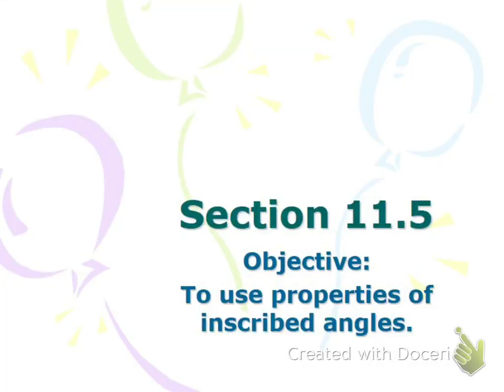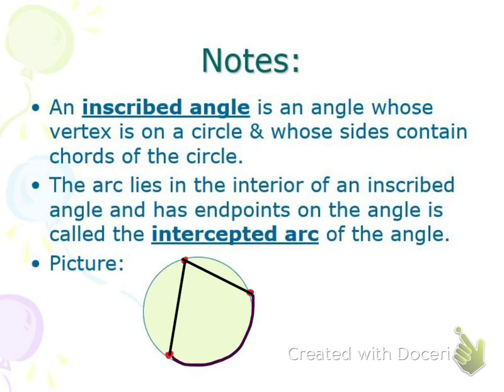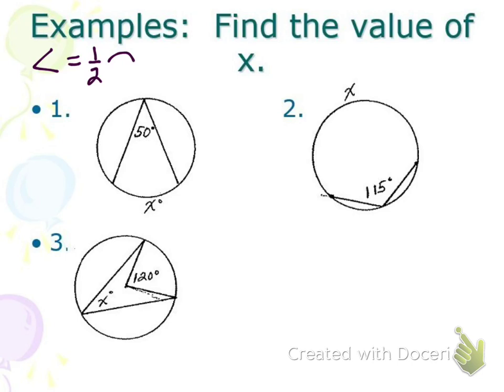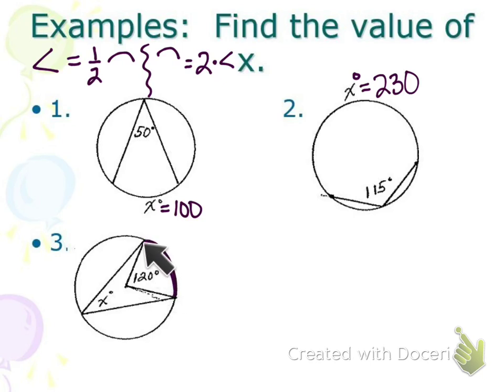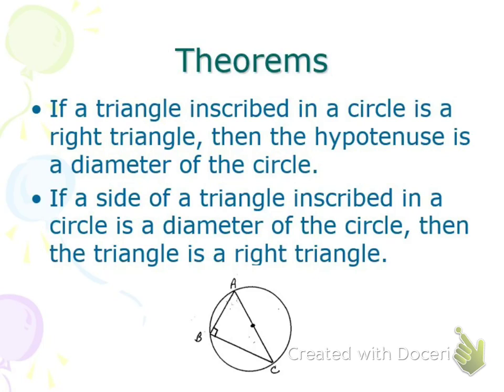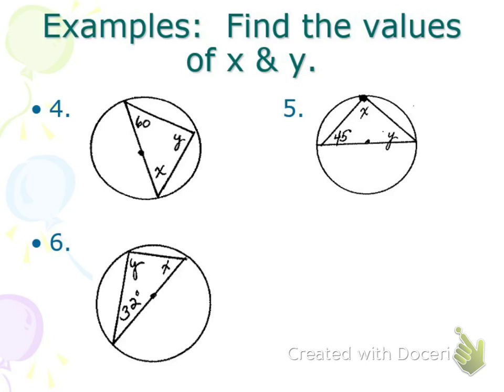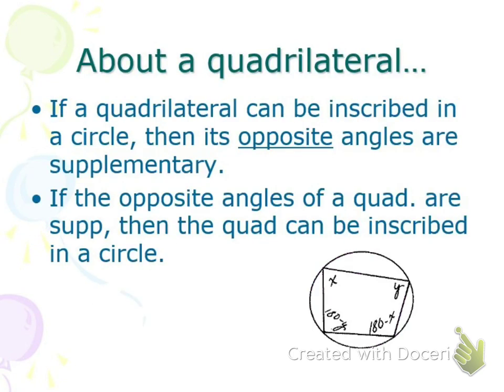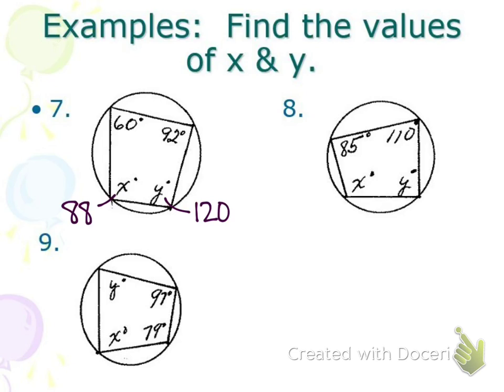Geometry 11.5 Notes